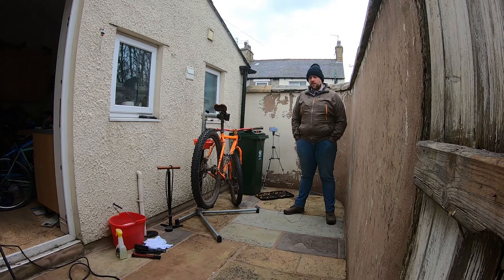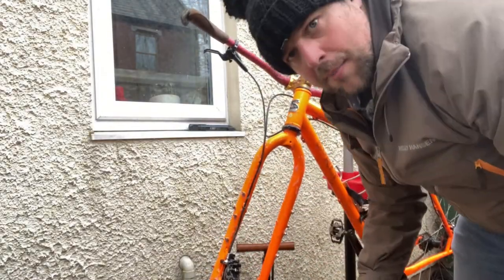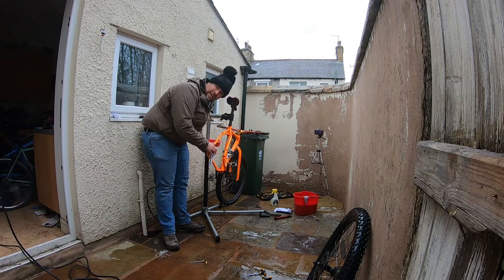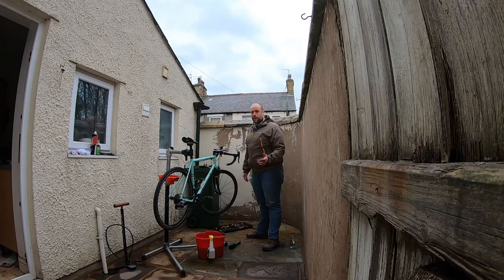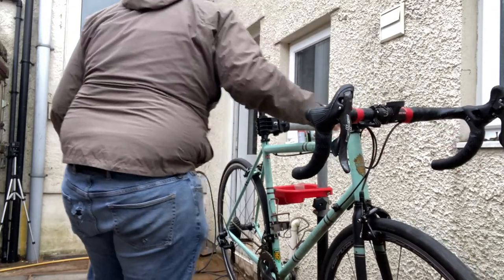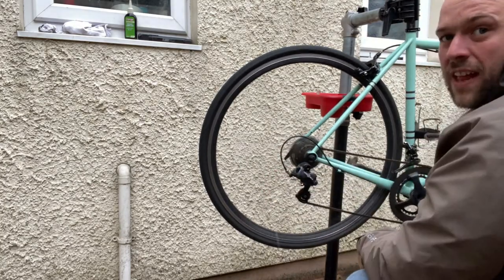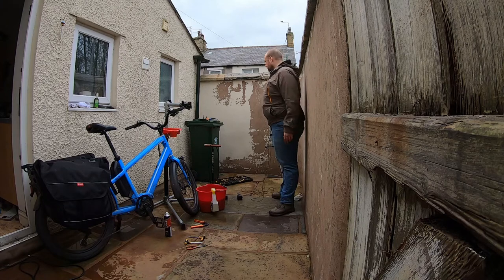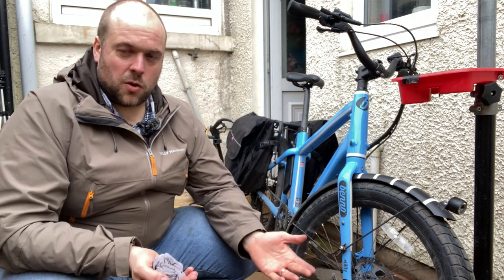Online Learning for National Standard Cycle Training: Home Maintenance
If you are planning to cycle for transport, then doing some cycle training is a good idea.

The Department for Transport have a National Standard for Cycle Training and this series of videos cover most of the content.

We do need to get out and ride to complete the training properly, but these video tutorials are a great start and also mean that when we meet for your face to face training, we spend our time riding bikes and gaining valuable experience rather than listening to me talk about it from the roadside!